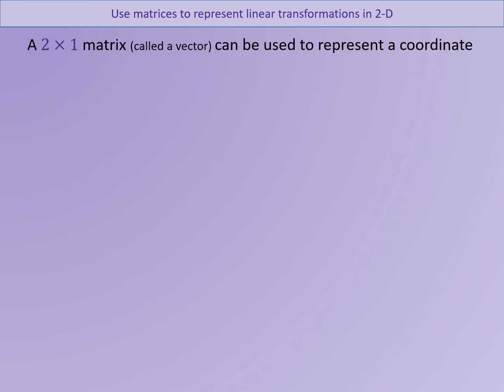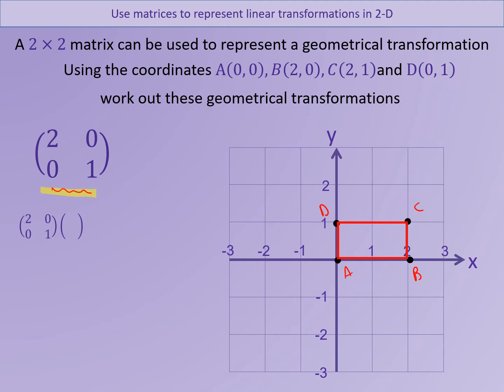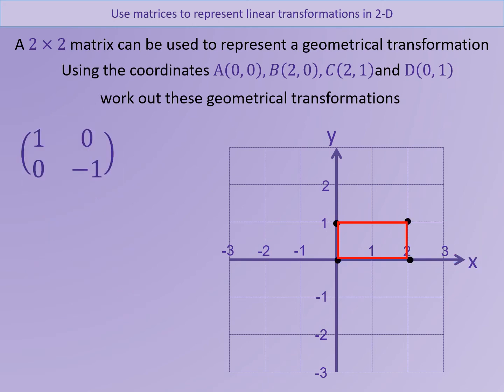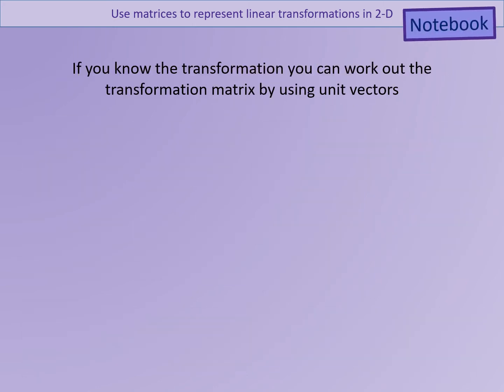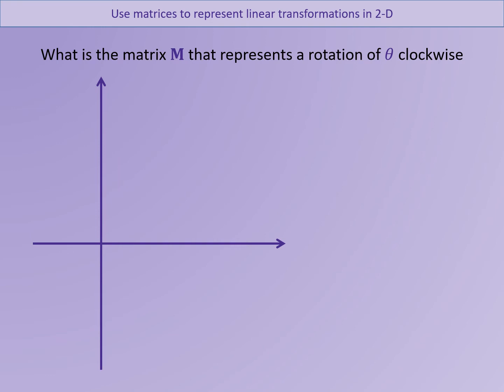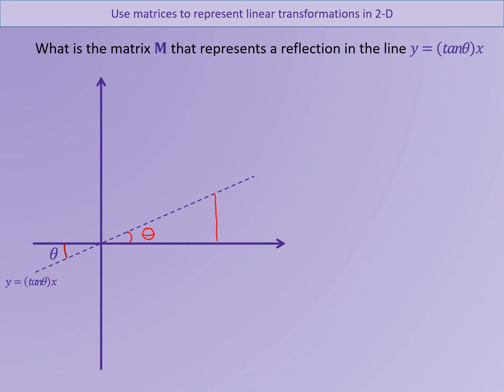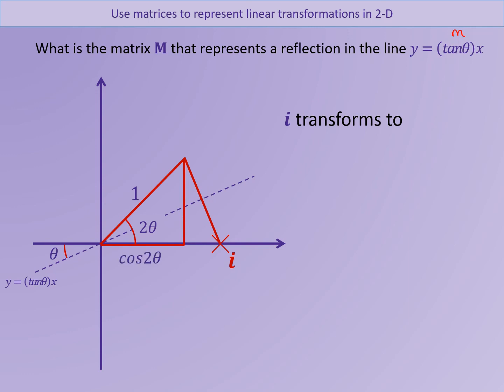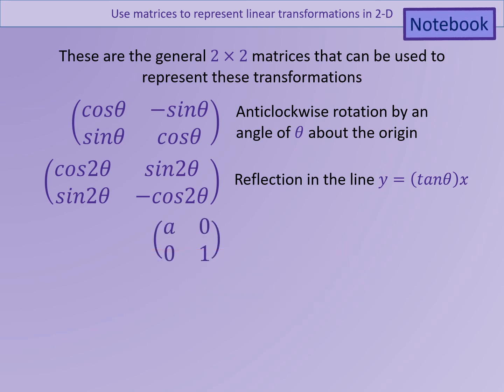VO FA1 Week 5 3 Matrices Transformation 1